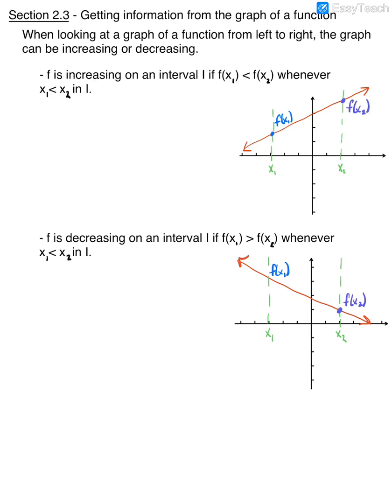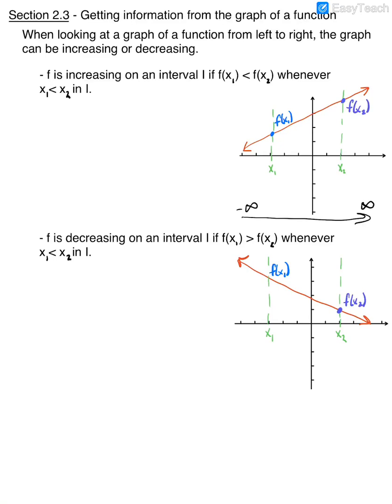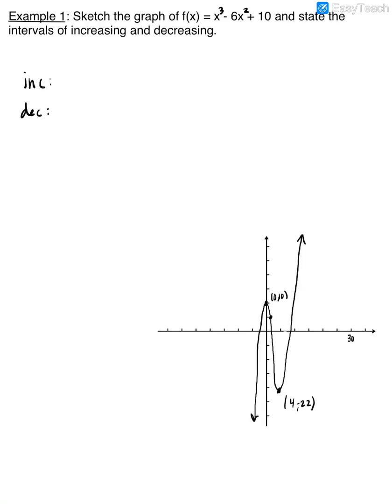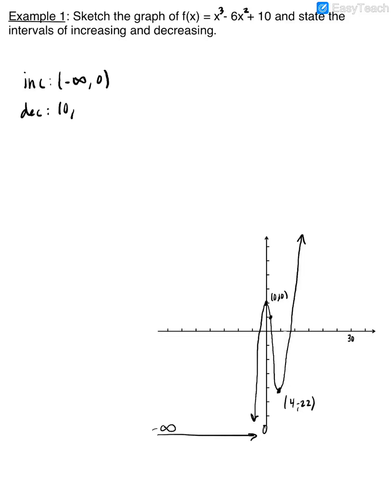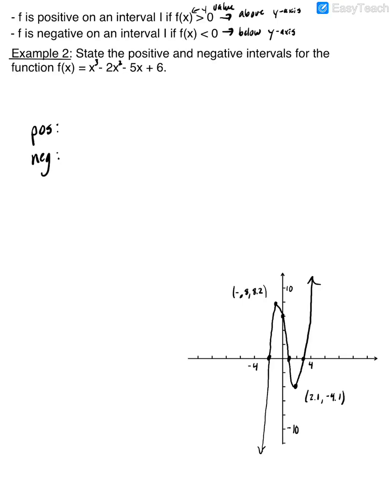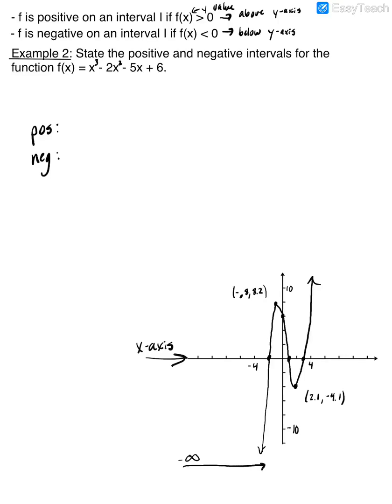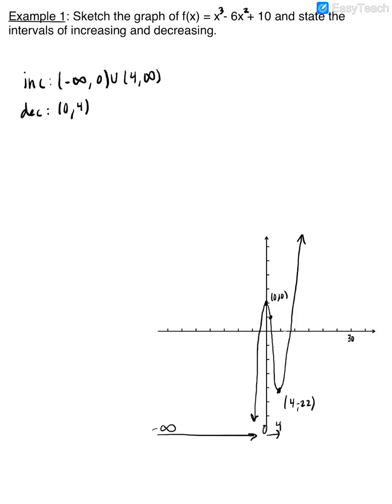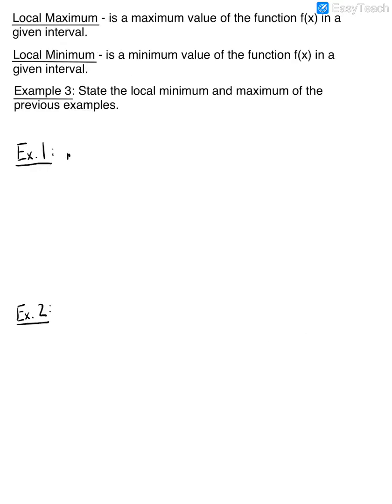Section 2.3 - Getting information from the graph of a function